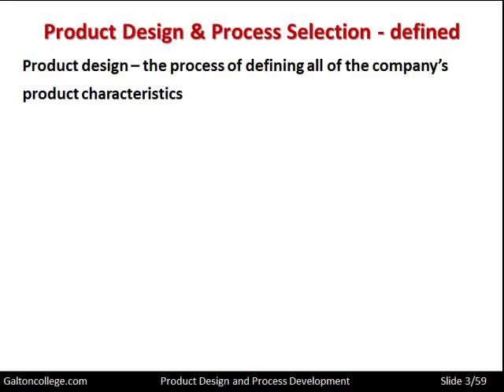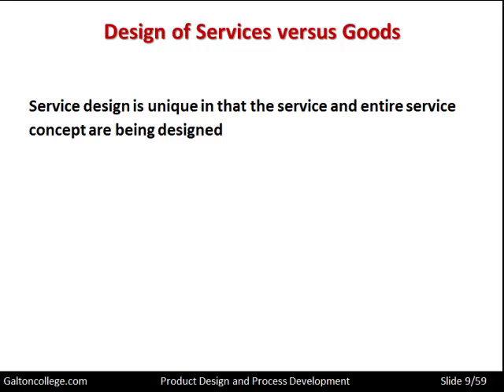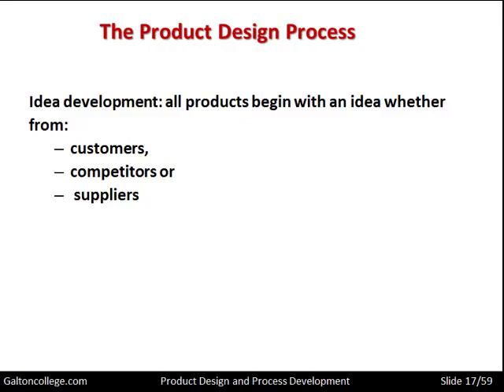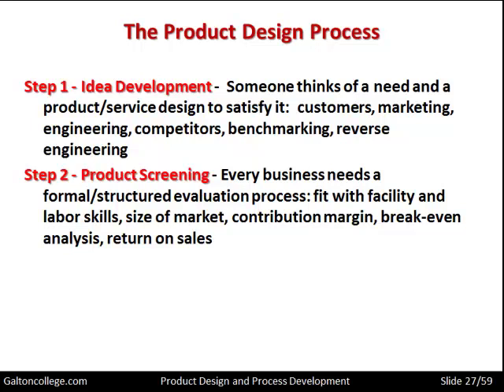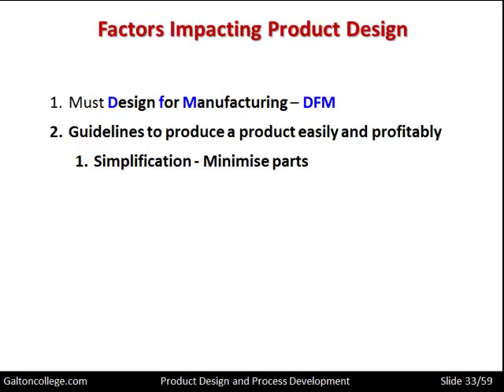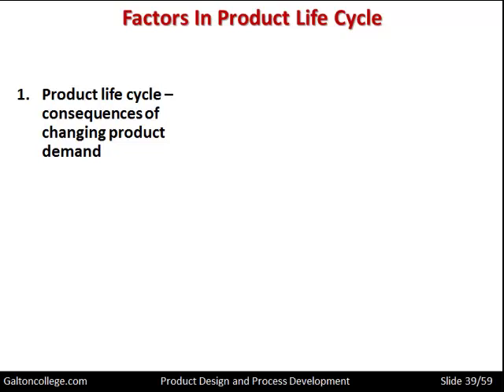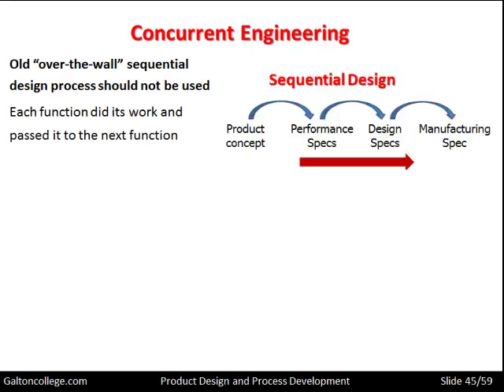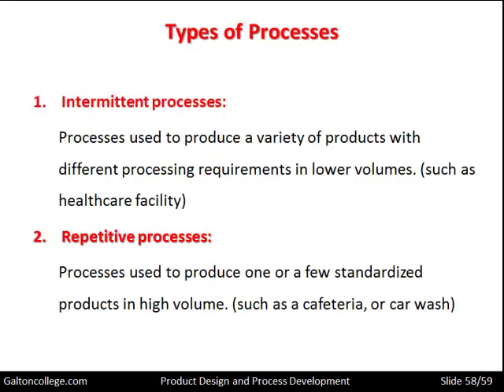Product design and process development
Product design and process development are two critical components of bringing a new product to market. Product design involves creating a new product or improving an existing one, while process development involves developing the processes and procedures necessary to manufacture and distribute the product efficiently and effectively.

Product Design:

Product design is the process of creating a new product or improving an existing one. It involves a combination of creativity, engineering, and market research to create a product that meets the needs and wants of customers. The design process typically begins with market research to identify customer needs and trends in the market. This information is then used to create a design concept that meets those needs and is both aesthetically pleasing and functional.

Once a design concept is developed, it is typically prototyped and tested to ensure that it meets the desired specifications and functions properly. Iterations may be made to the design based on feedback from testing and further market research. Once a final design is approved, it is ready for production.

Process Development:

Process development is the process of developing the manufacturing and distribution processes necessary to bring a product to market. This involves identifying the most efficient and effective way to manufacture the product, including selecting the right materials, equipment, and production processes. It also involves developing the procedures and systems necessary to manage the production process, including quality control, logistics, and distribution.

Process development typically begins with a feasibility study to determine whether the product can be manufactured efficiently and profitably. This involves analysing the costs of materials, labor, and production equipment, as well as the potential market demand for the product. Once feasibility is established, the manufacturing processes and procedures are developed and tested, typically through a series of prototypes and trial runs.

The development of the process may require significant investment in technology, equipment, and personnel, which must be carefully managed to ensure that the product is manufactured on time and within budget. Once the process is established, it is typically optimized through continuous improvement efforts to reduce costs and improve efficiency.

Integration of Product Design and Process Development:

Product design and process development are closely integrated in the development of new products. The design of a product must be considered in relation to the manufacturing and distribution processes necessary to bring it to market. The production processes must be designed to accommodate the product specifications and ensure that the product can be manufactured efficiently and with high quality.

Effective integration of product design and process development requires collaboration between designers, engineers, and manufacturing experts. It also requires careful consideration of the market demand for the product, as well as the costs and resources required to manufacture and distribute it. Effective communication and collaboration are essential to ensure that the product meets customer needs, is produced efficiently, and is brought to market on time and within budget.

In conclusion, product design and process development are critical components of bringing a new product to market. Effective integration of these two processes requires collaboration, communication, and careful consideration of customer needs, manufacturing processes, and market demand. By integrating product design and process development, companies can create innovative and high-quality products that meet customer needs and are manufactured efficiently and effectively.